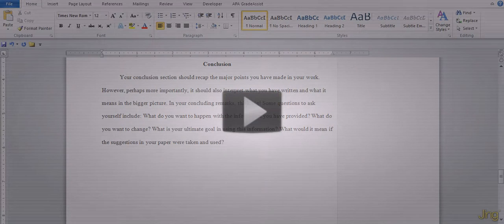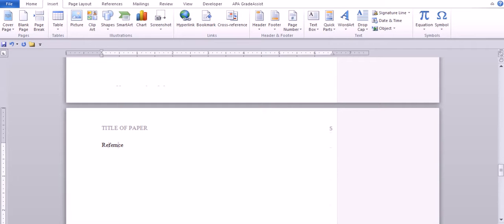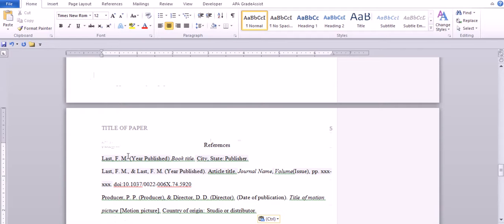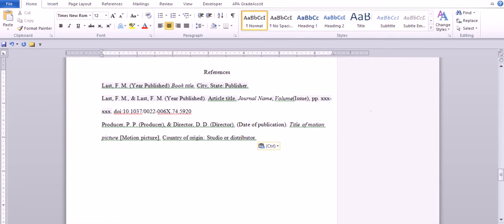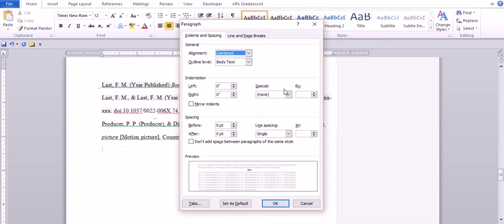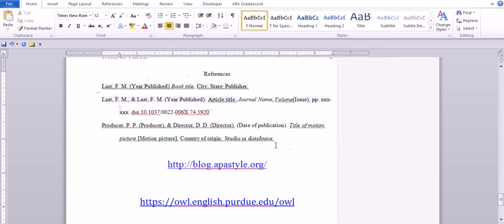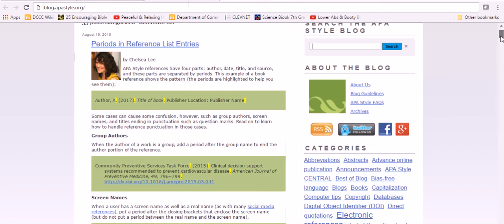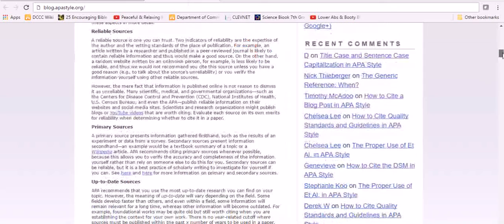Building My Reference List